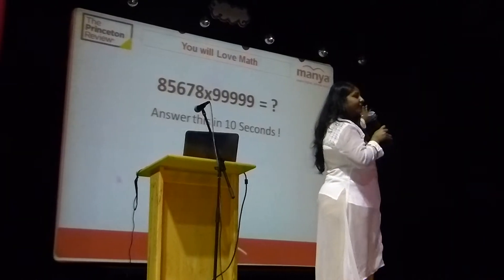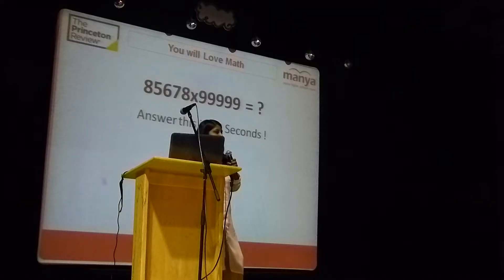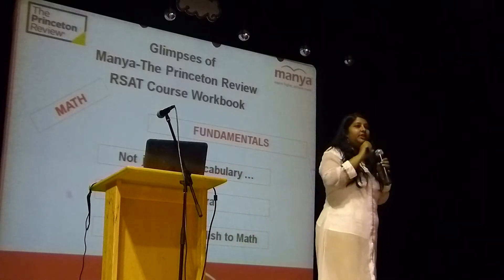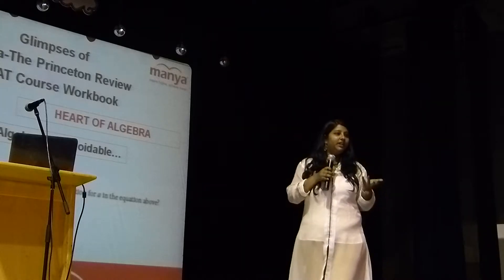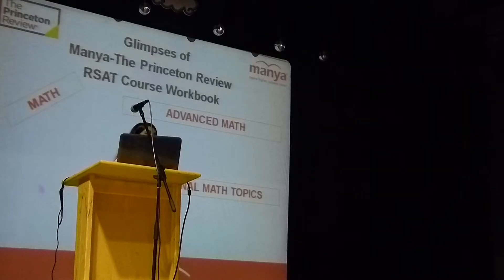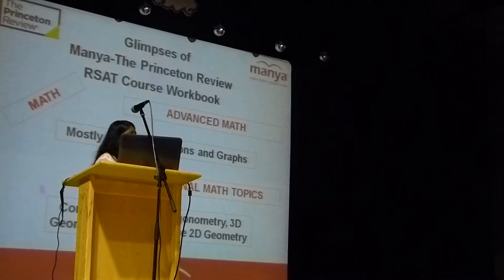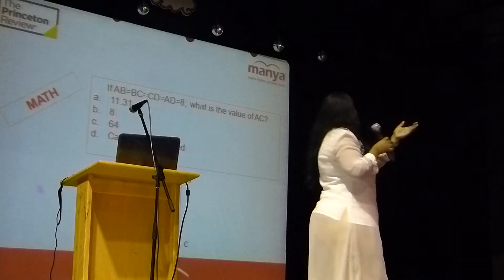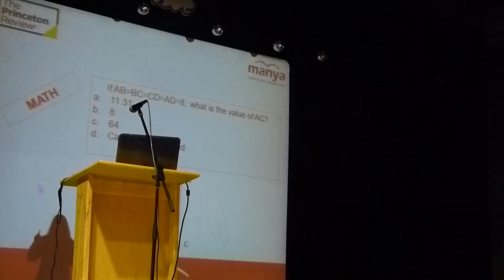Redisigned SAT Seminar by The Princeton Review at JIRS-7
Redisignde SAT Seminar
by The Princeton Review
JIRS - 11-July-2016